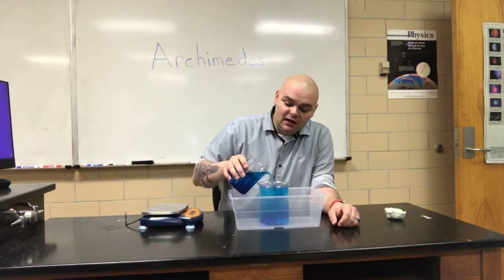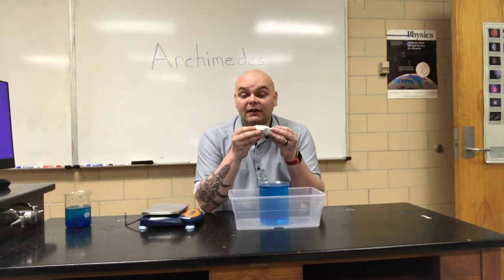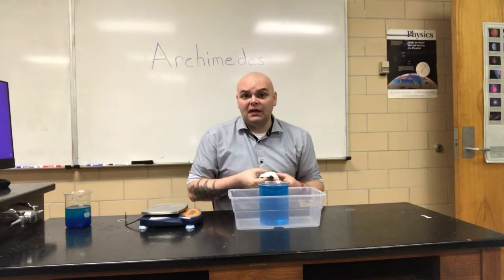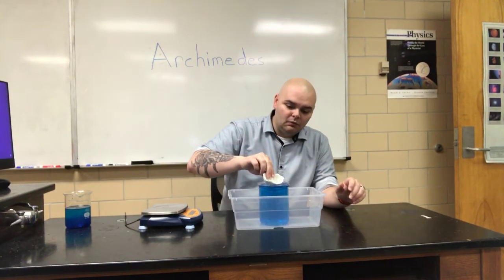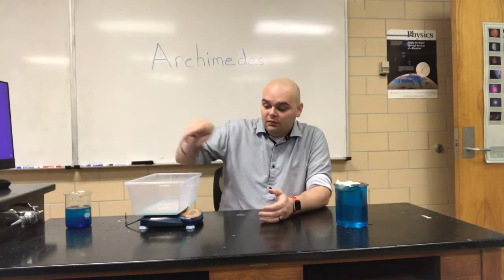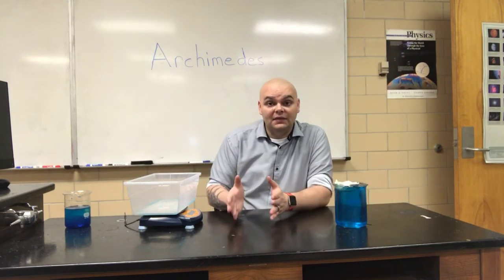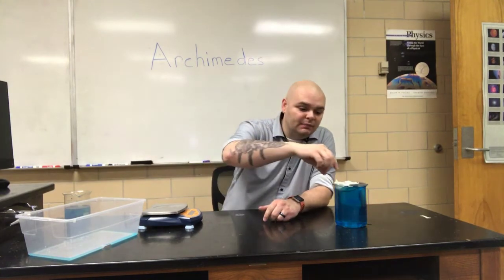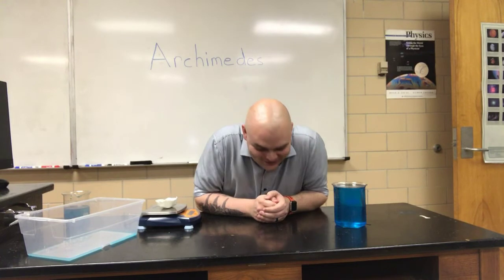Archimedes and Prof. Scanlan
Hey! Wanna see Prof. Scanlan mess up an experiment?!?! Then watch this!

Today we’re looking at Archimedes’s Principle as it applies to floating objects. Not only was this a crucial scientific discovery, it’s also involved one of the most interesting characters in history.

So while you’re looking at the relationship between a fluid and an object floating in it, take some time to look at who Archimedes was and what he did!